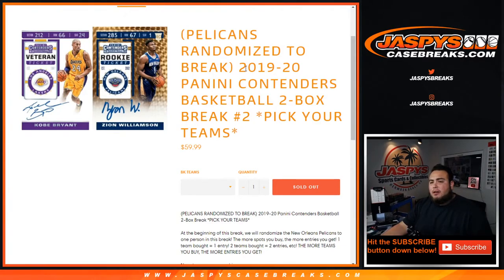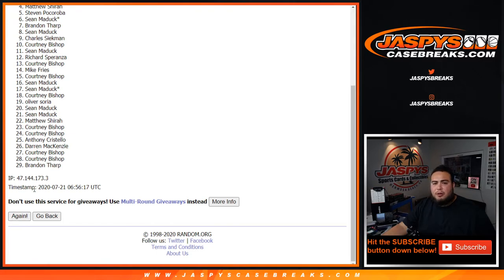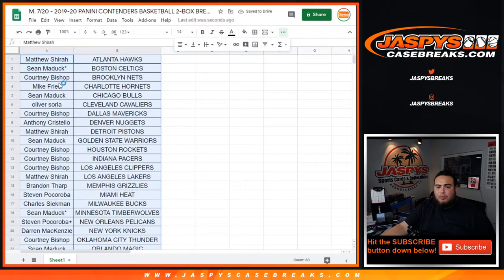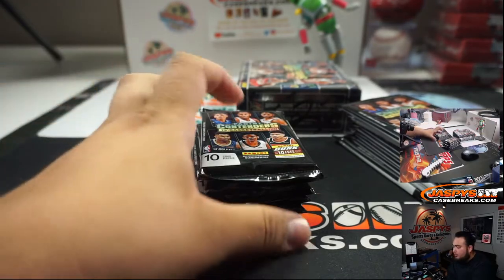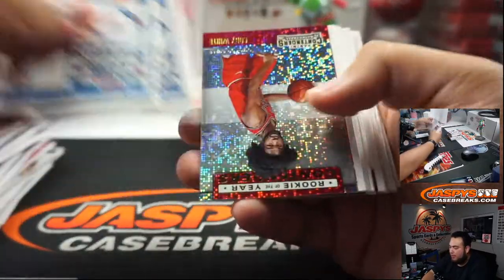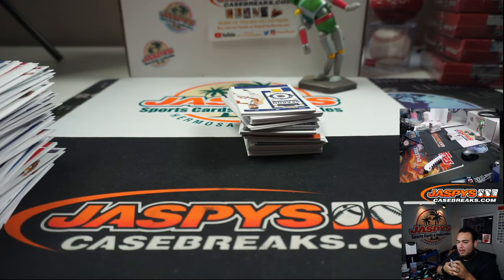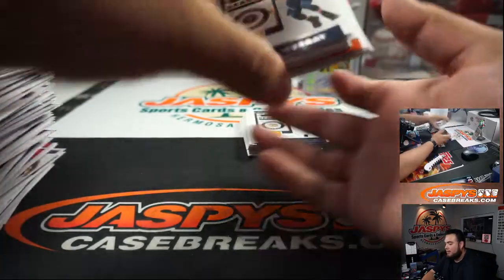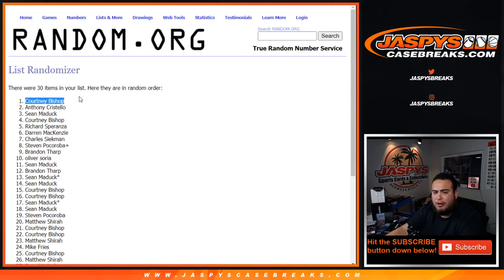KOBE ON CARD!!! M. 7/20 - 2019-20 PANINI CONTENDERS BASKETBALL 2-BOX BREAK #2 *PYT*